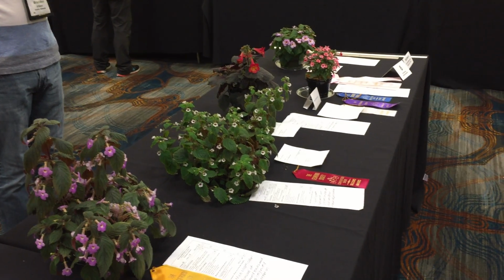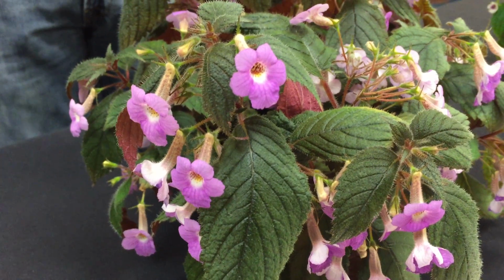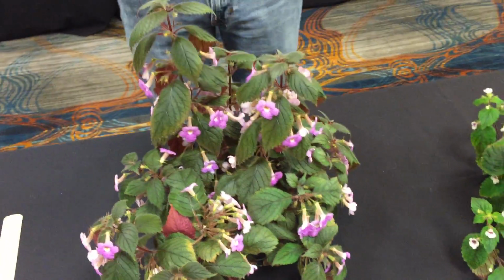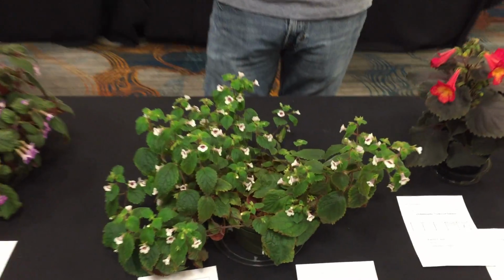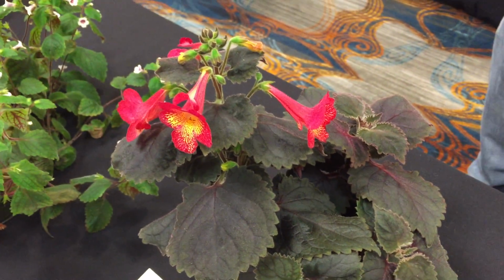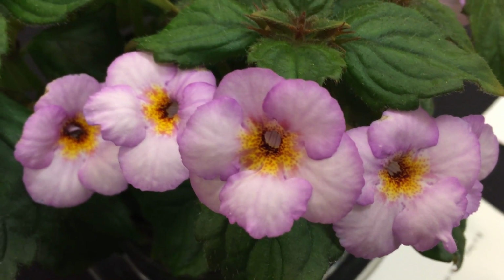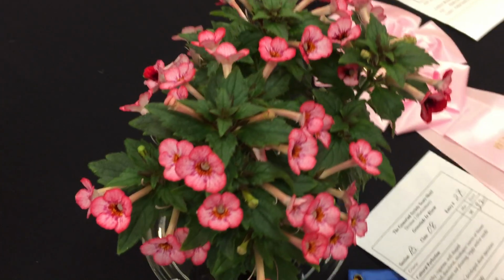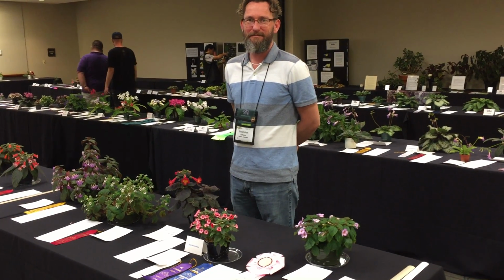Achimenes at Gescon17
Four achimenes and one XAchimenantha, all grown by Brandon Erickson and entered in the 2017 Gesneriad Society Annual Convention Show. Brandon tells us about these plants. Included is Achimenes 'Petite Marquis', which was awarded Runner Up to Best in Show. Also a correction: xAchimenantha 'Northwoods Sunburst' was hybridized by Marcia Belisle. Thanks to Dale Martens for the correction.